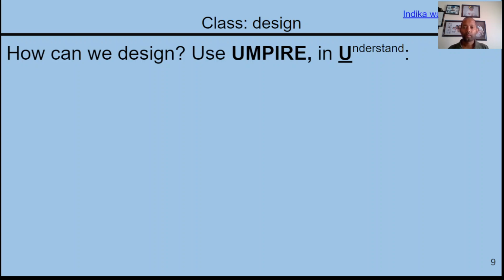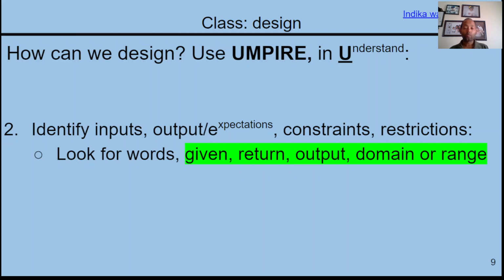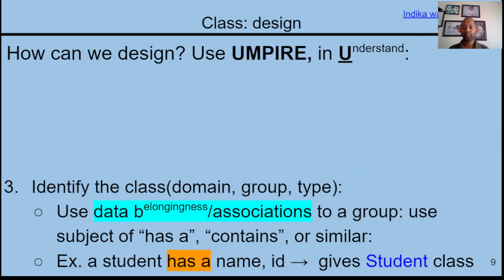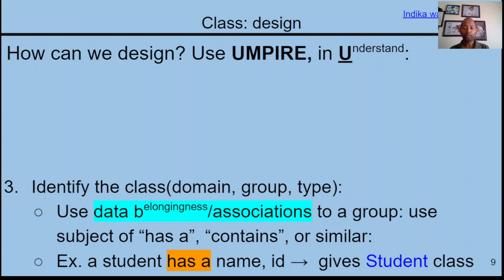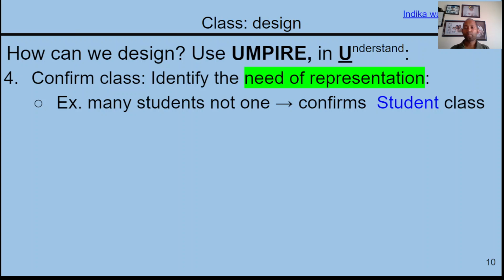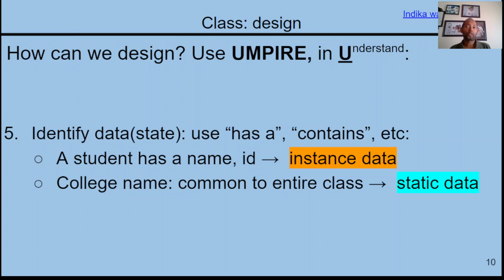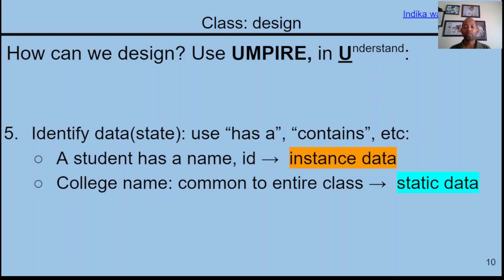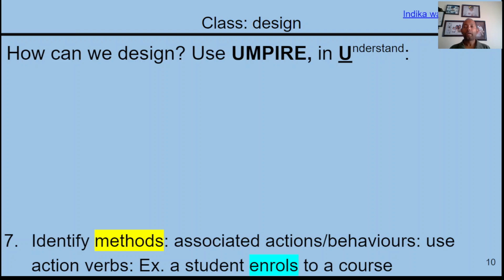UMPIRE process for class design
This video explains how we can utilize UMPIRE process of solving computational problems in designing Classes in OOP.